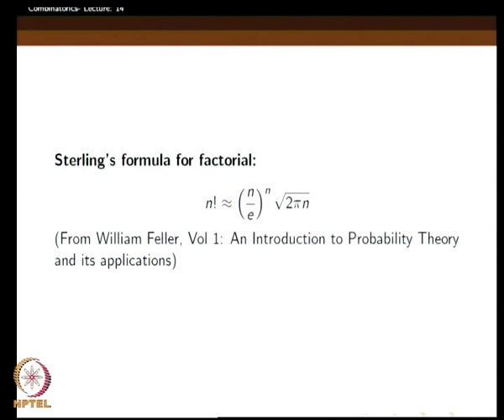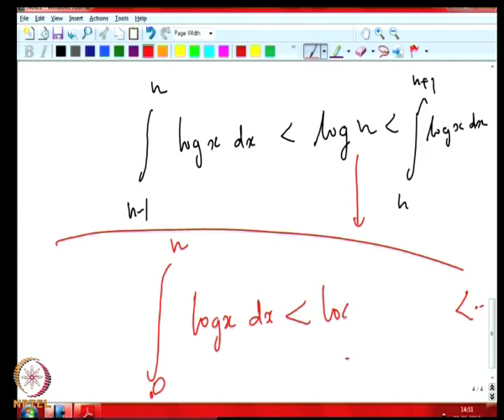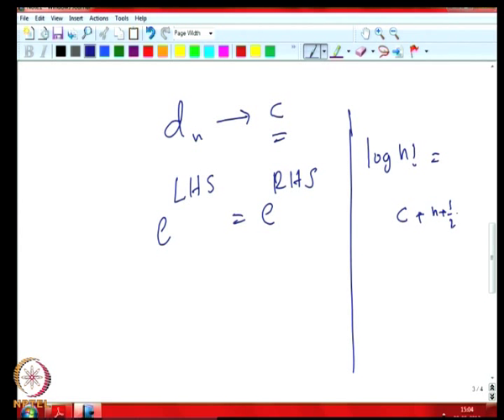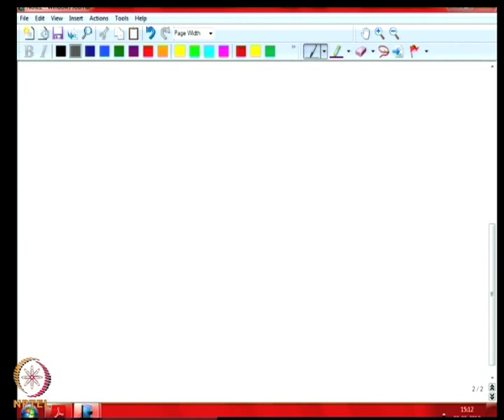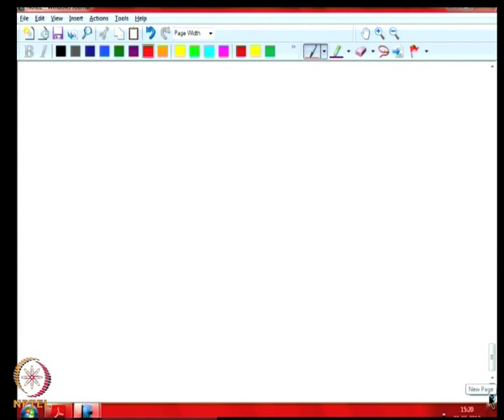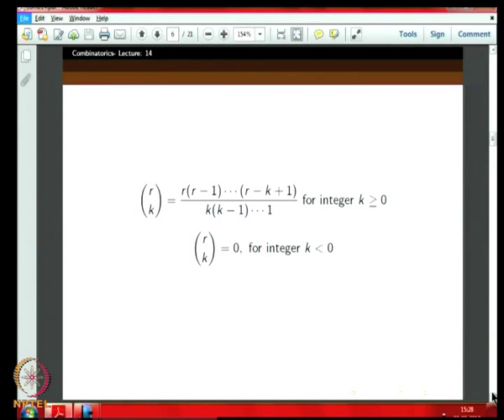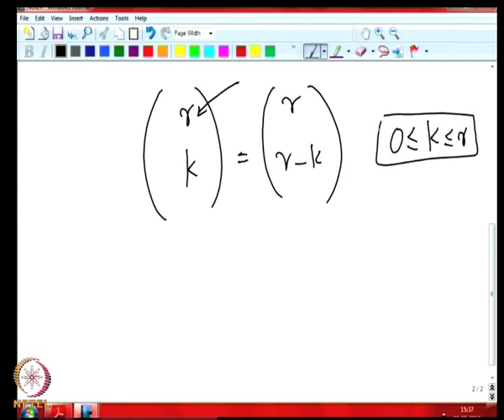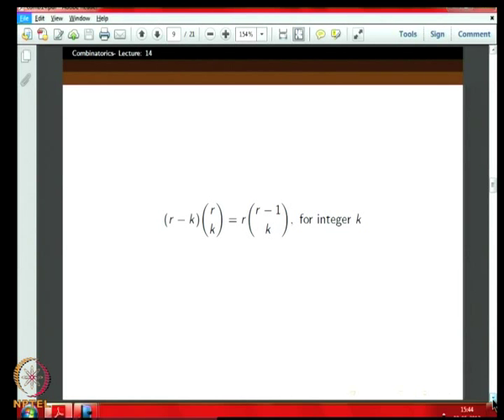Mod-02 Lec-14 Sterling's Formula, Generalization of Binomial coefficients - Part (1)